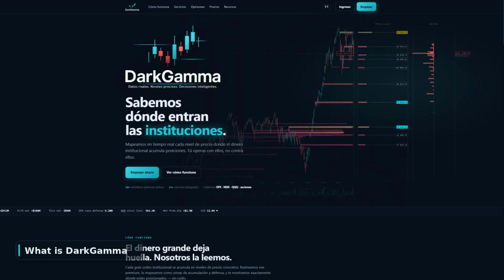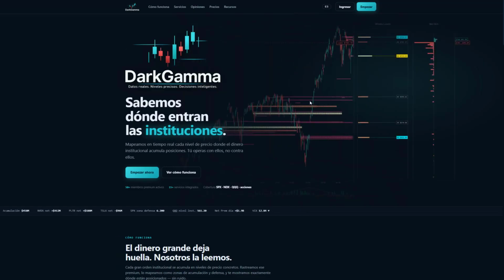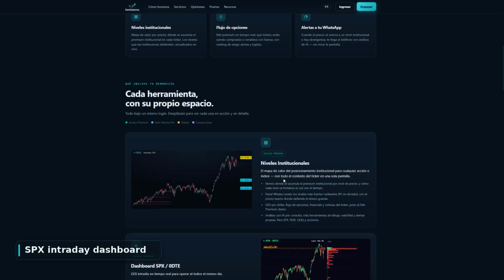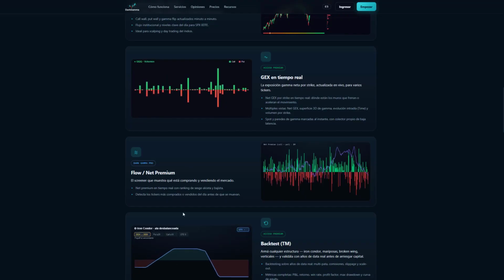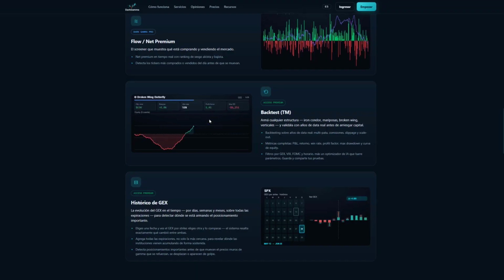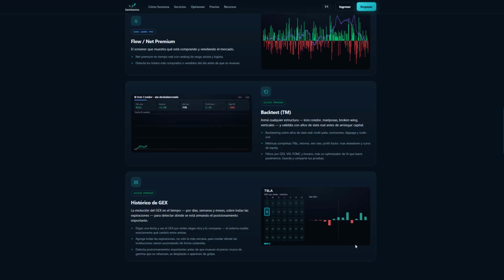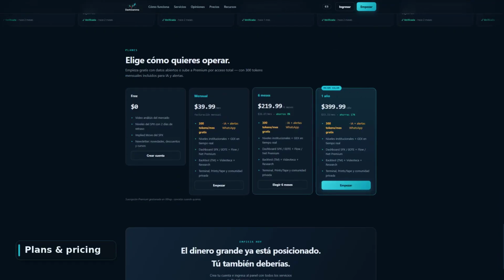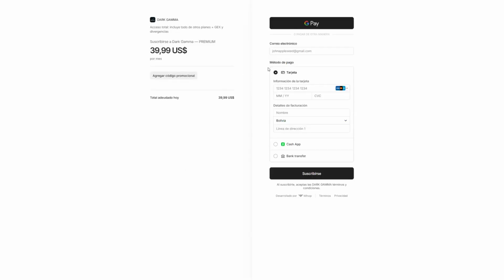What is DarkGamma and How to Get Started — Tutorial: Introduction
Are your indicators always late? In this video we introduce DarkGamma: the platform that maps where institutional money is positioned. We tour every service (institutional levels, SPX intraday dashboard, real-time GEX, flow and net premium, backtesting, historical GEX, WhatsApp alerts, video library and courses), the plans, and how to create your account with secure payment through Whop.

Chapters:
0:00 Intro
0:10 Introduction
0:52 The problem with indicators
1:54 What is DarkGamma
2:25 Institutional levels
2:45 SPX intraday dashboard
3:06 Real-time GEX
3:19 Flow & Net Premium
3:36 Backtest
4:39 Historical GEX
5:29 WhatsApp alerts
6:10 Video library & courses
6:48 Plans & pricing
7:34 Outro